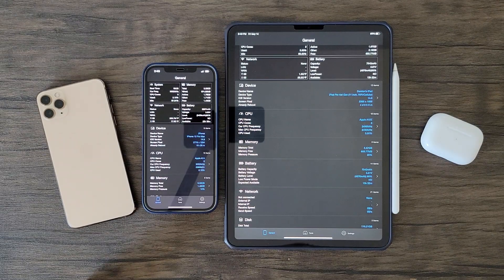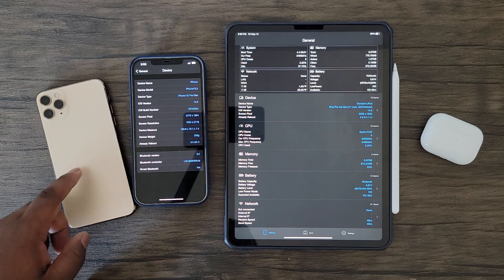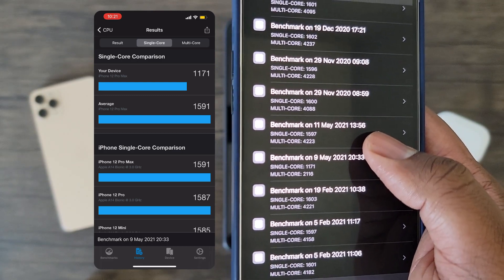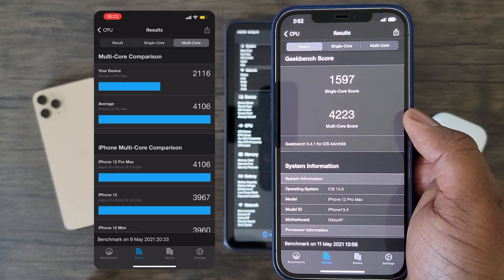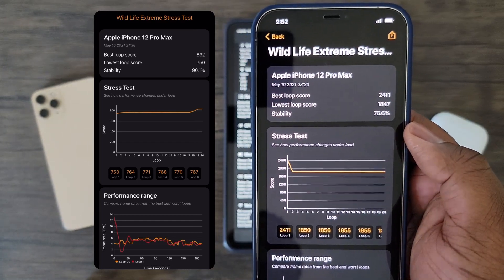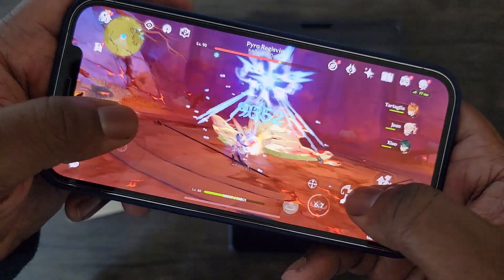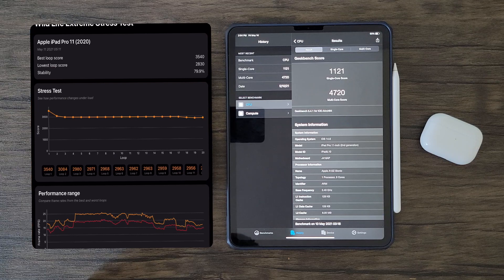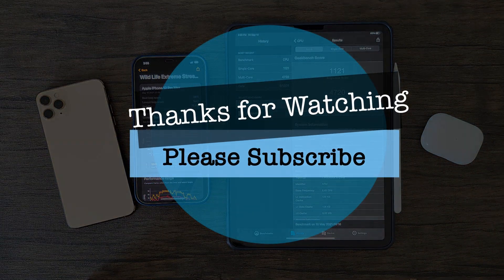Does IOS 14.6 Fix iPhone Performance Throttling Issues (BUG) in IOS 14.5.1 Update?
In this video I’ll be checking to see if there are any performance increases and fixes with the upcoming IOS 14.6 update. As of now, I am currently testing with IOS 14.6 Beta 3. I’ll also be showing results of how IOS 14.5.1 is severely throttling the performance of both the iPhone 11 and iPhone 12 series.

I’ve gotten lucky, and it seems i’ll have my hands on this device May 21st.

Introduction w/ IOS 14.6 (0:00)
iOS 14.5.1 Performance Throttling (0:34)
iPhone GeekBench 5 CPU Tests (1:21)
iPhone 3DMark Wild Life GPU Tests (2:58)
IOS 14.6 Fixes FPS in Genshin Impact (4:03)
iPad Pro 2020 IOS 14.6 Test Results (4:39)

3DMark Wild Life Extreme - a more demanding cross-platform benchmark for comparing the graphics performance of mobile computing devices.